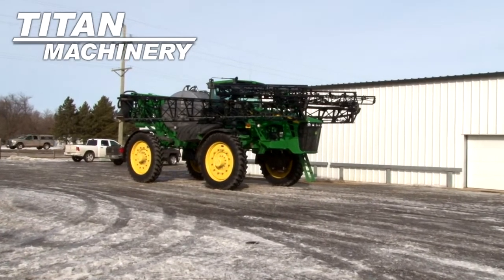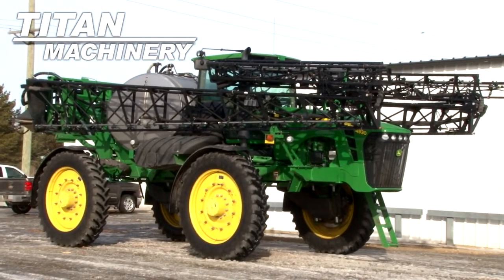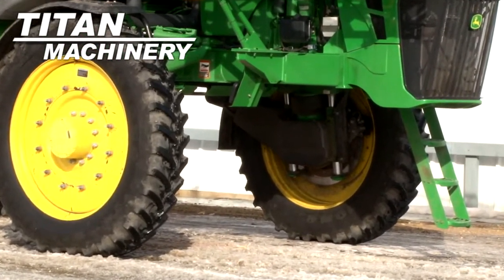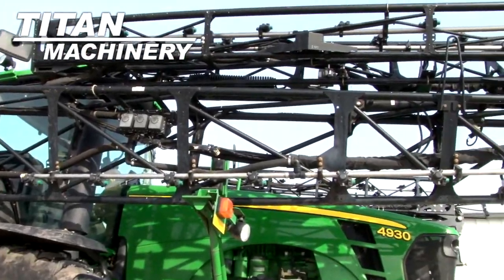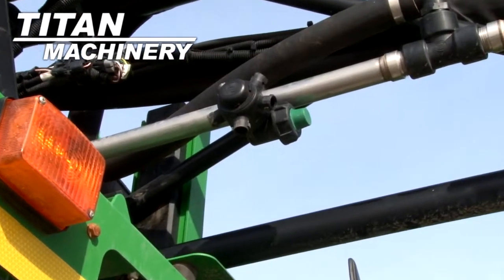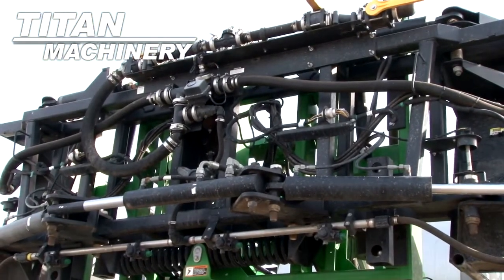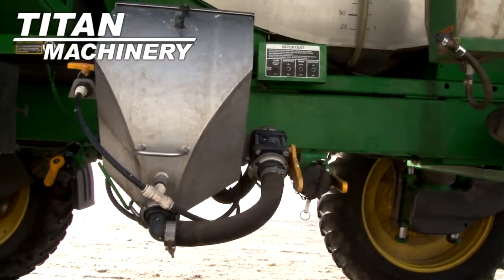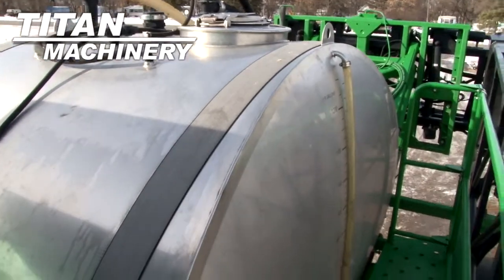John Deere 4930 Sprayer-Self Propelled Sold on ELS!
Titan Machinery 6930 Hwy 32 South Lisbon North Dakota USA 58054
For Sale Used 2011 John Deere 4930 Sprayer-Self Propelled SOLD serial# 1N04930XEB0013466 stock# 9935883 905 hours
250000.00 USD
• Sprayer Includes:Rear Duals 380/105R50, 2600 monitor, SFI Receiver, Swath Control, Auto Steer.
• Stock #: 9935883
• Available: Immediately
• Category: For Sale SOLD
• Class: Used
• Make: John Deere
• Year: 2011
• Model: 4930
• Serial#: 1N04930XEB0013466
• CE Plate: No
• Est Hours: 905
• Transmission: Standard
• Drive: 4 Wheel
• Front Tire Size: 380/105R50 70%L 70%R
• Rear Tire Size: 380/105R50 70%L 70%R
• Notes: Sprayer Includes:
Rear Duals 380/105R50,
2600 monitor,
SFI Receiver,
Swath Control,
Auto Steer
• Enclosure: Cab w/Air Cond.
• Wheel Tread: Hydr. Adj.
• Spacing: 20 in.
• Boom Type: Front Fold
• Boom Length: 120 ft.
• Hyd. Boom Leveling: Yes
• Boom Section Spray: Yes
• Tank Capacity: 1200 gallons
• Monitor: Yes
• Hooded Nozzles: No
• Foam Markers: No
• Crop Dividers: No
• Agitator: Yes
• Rinse Water Tank: Yes
• Pump Condition: Good
• Tank Condition: Good
• Boom Condition: Good
• Crop Clearance: 72 in.
• Warranty: No
• Extended Warranty: No
• Extended Warranty Available: Yes
• Condition: Very Good
• Paint Condition: Good
• Overall Condition: Good
• Tank Type: Stainless Steel